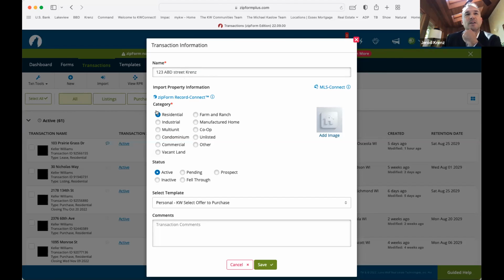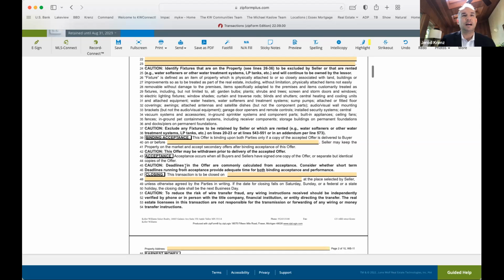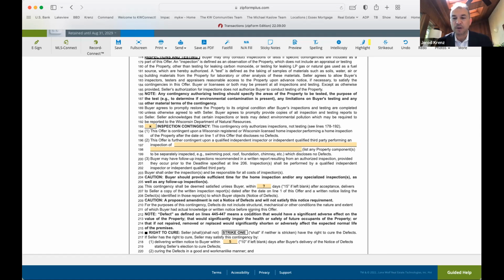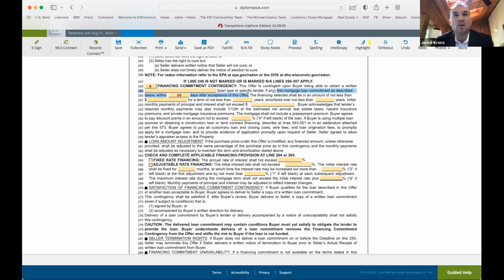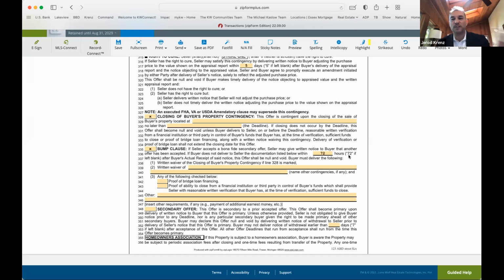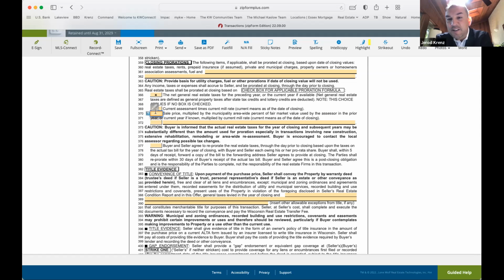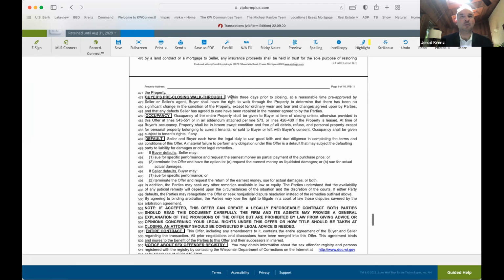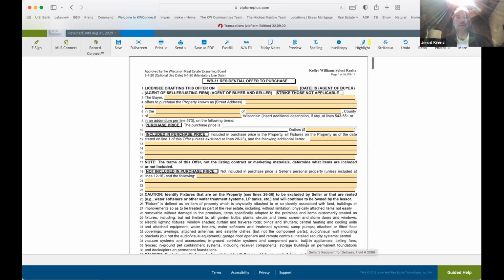WI Broker Class w/ Jerod Krenz - 8/31